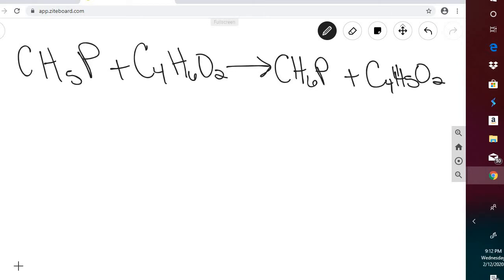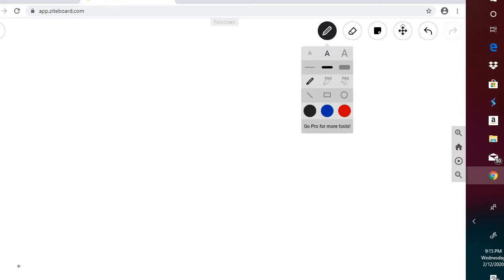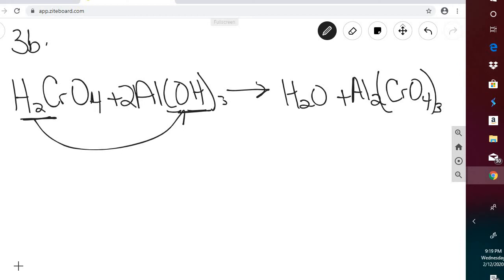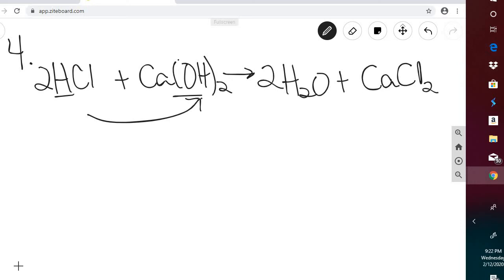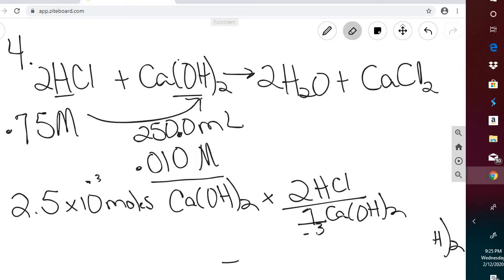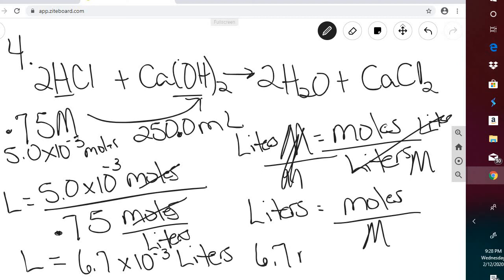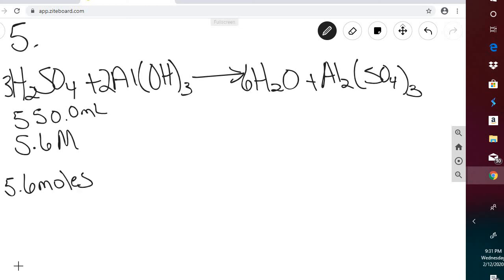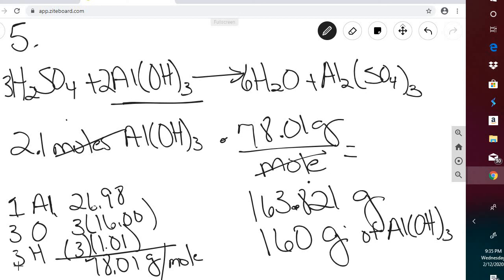Chemistry Additional Practice Chapter 11